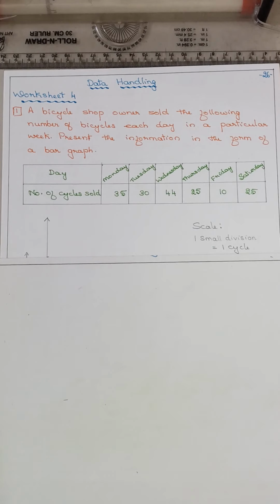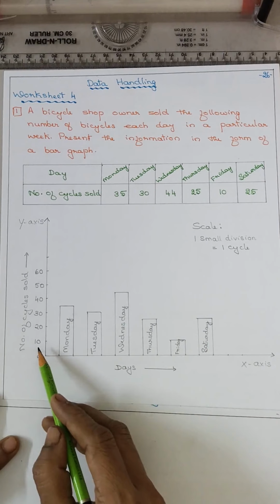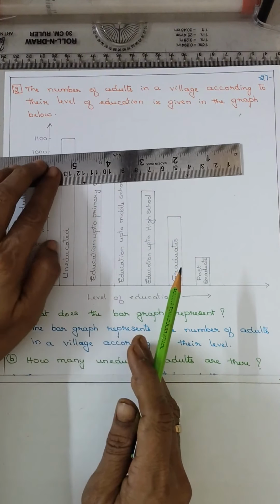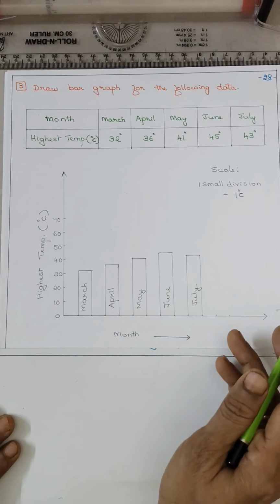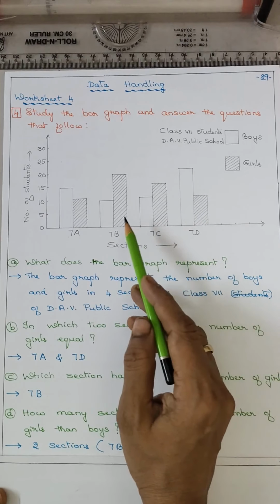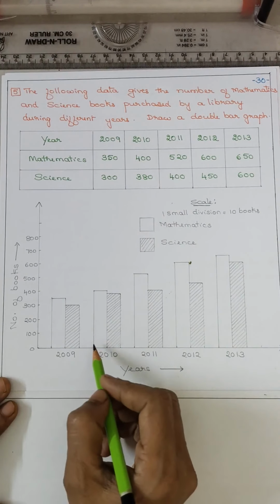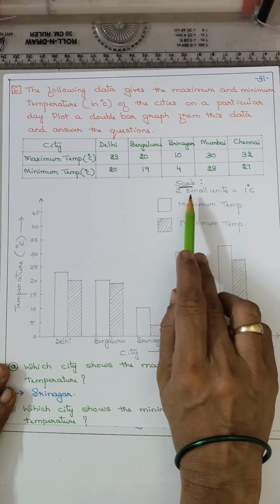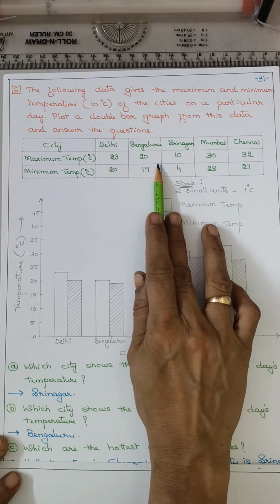7th std DATA HANDLING PT 9